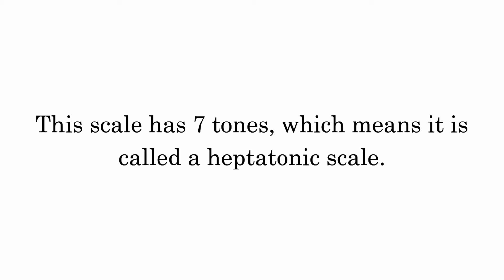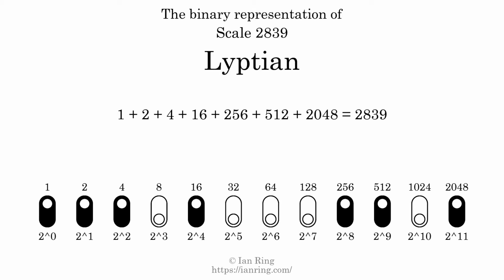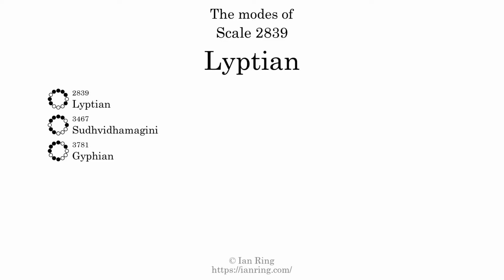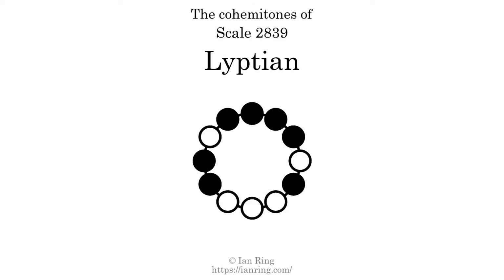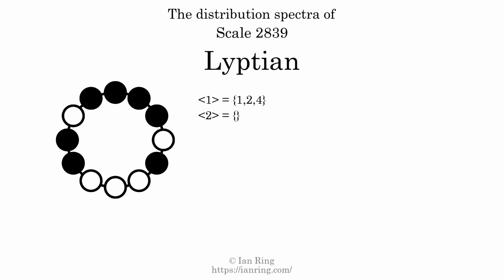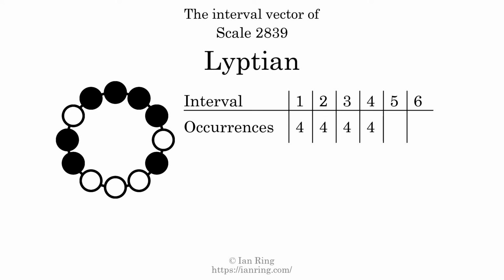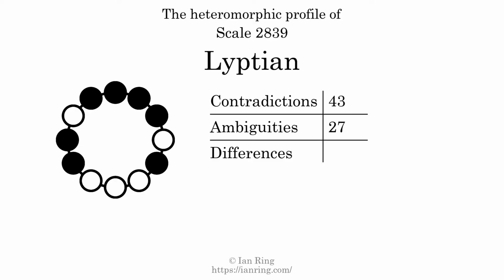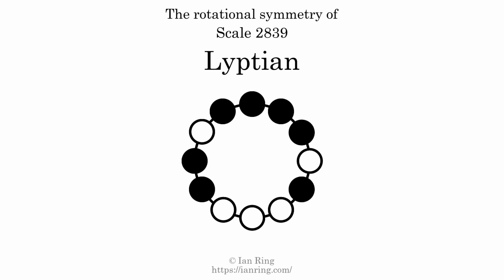Scale 2839: Lyptian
More than you will ever need to know about Scale 2839, a heptatonic scale also known as "Lyptian". Part of an enormous series of scale analysis videos by The Exciting Universe Of Music Theory.